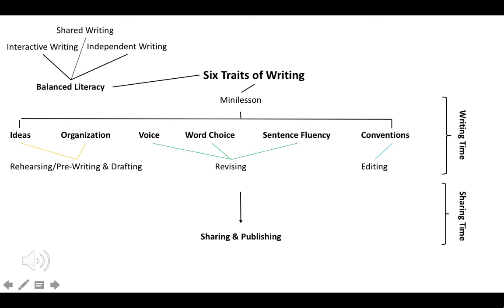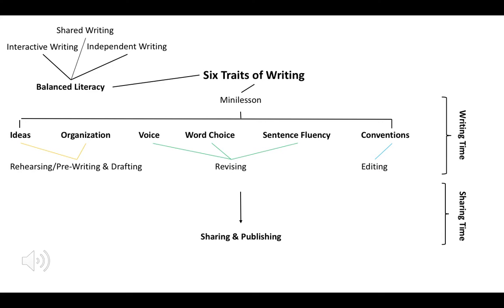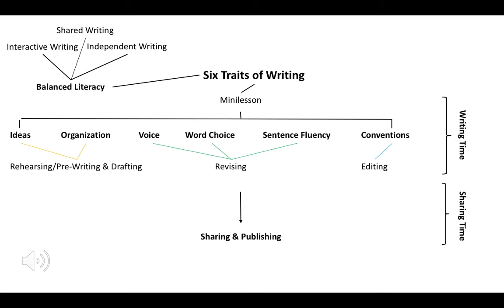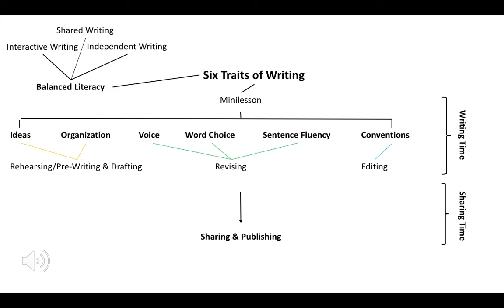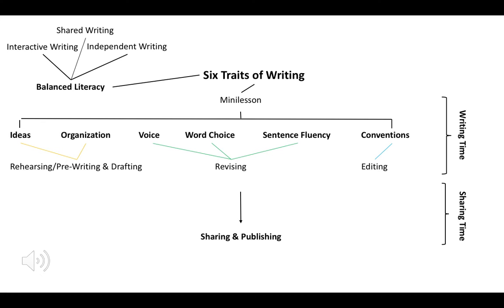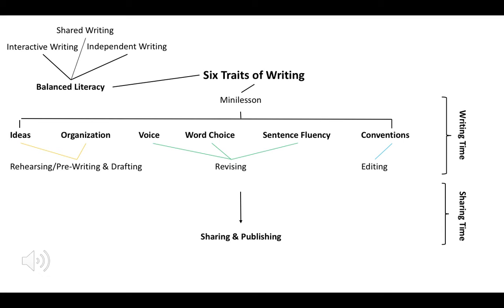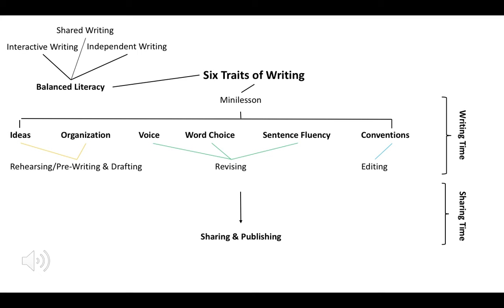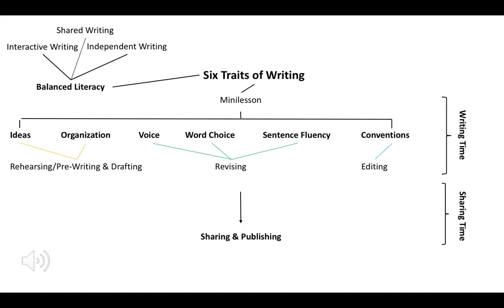3352 Synthesis Project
Ashley Smith